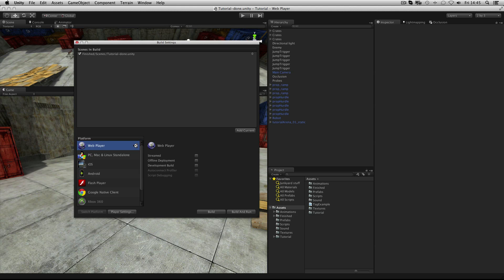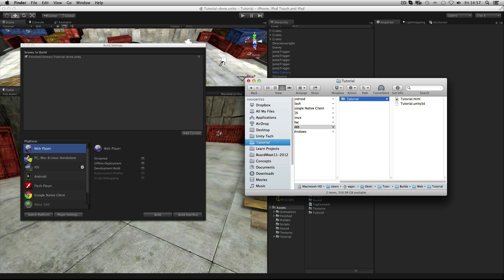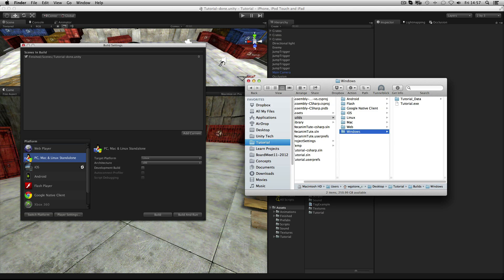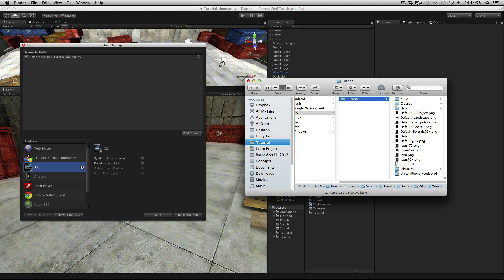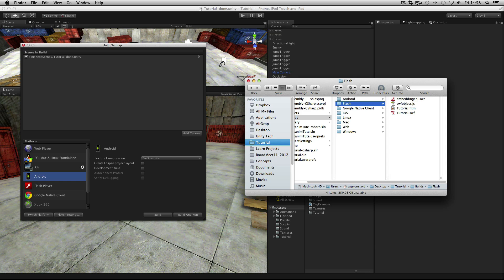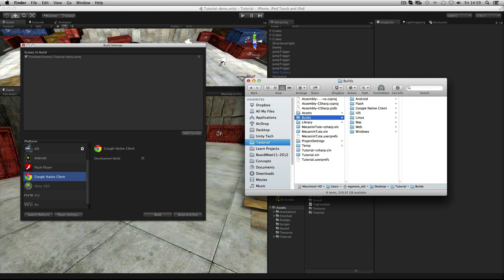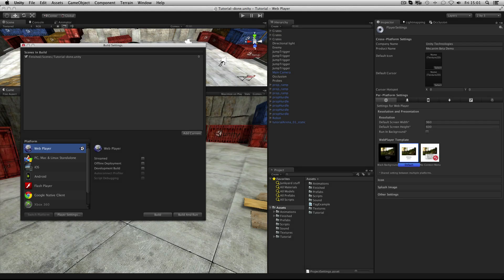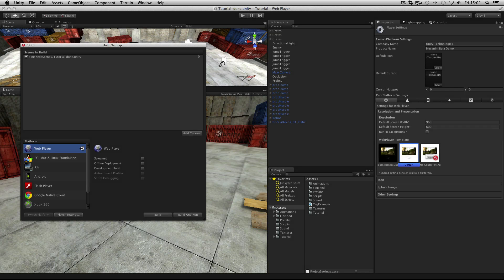Build and Player Settings - Unity Official Tutorials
What happens when you Build in Unity, and what does that even mean! Plus info on his this ties in with the Player settings and Game View resolution.